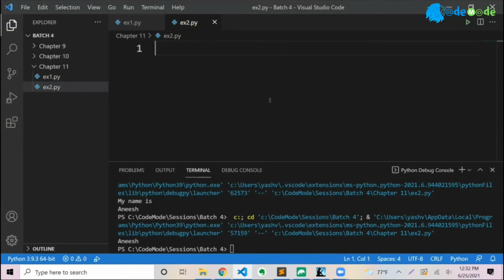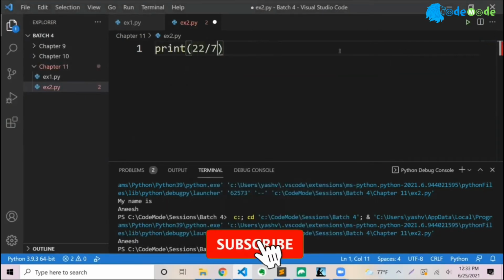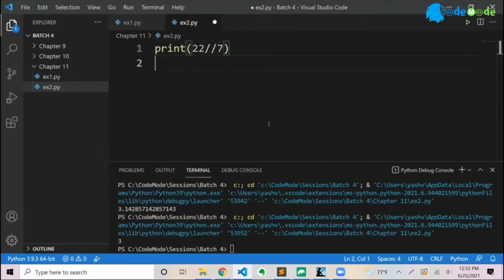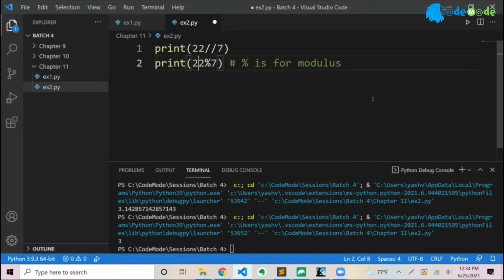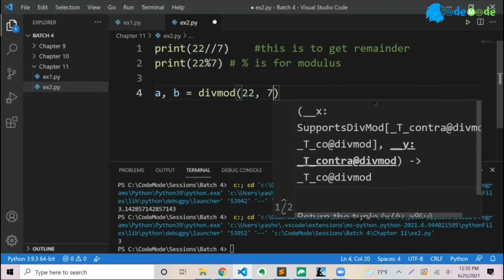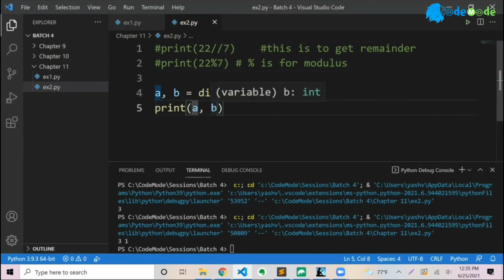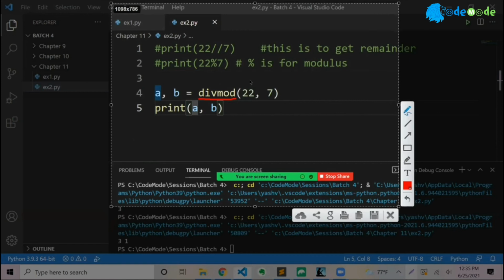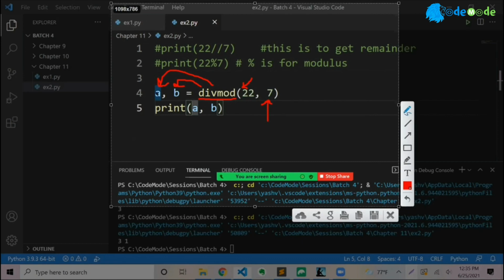divmod() function in Python || Use of divmod() function in Python || CodeMode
Enroll in Practical Python Course & earn a Certificate upon completion:
In this lecture, we learned about divmod function in Python.

Python tutorials
Python Programming
Python for beginners
Python Automation
Python projects
Python libraries
Python interview questions
Python Django
Python Flask